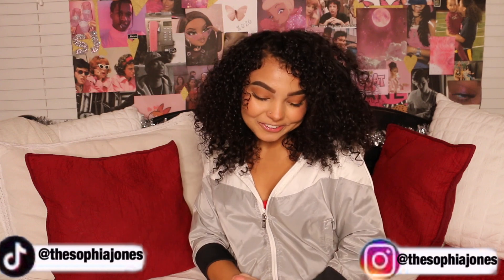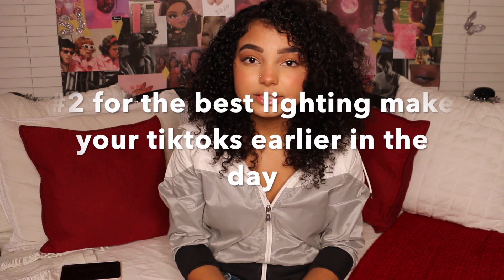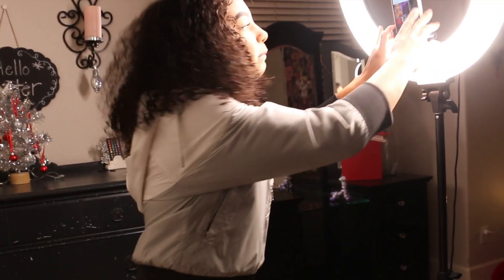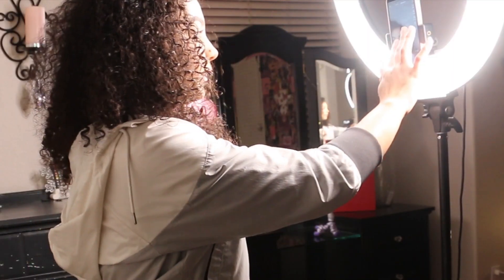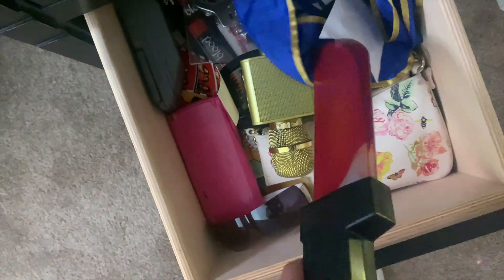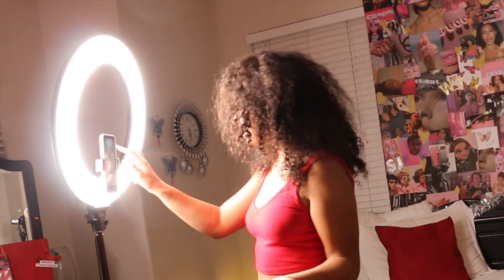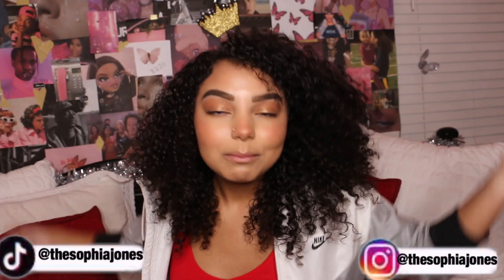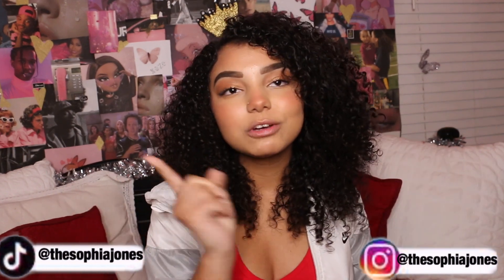How I make my titkok povs (behind the scenes) 🔑 Vlogmas day 8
Let me know if you would like more videos like this!! HAPPY VLOGMAS DAY 8!! It was supposed to be day 7 but ya girl ran out of time 😭 ✰